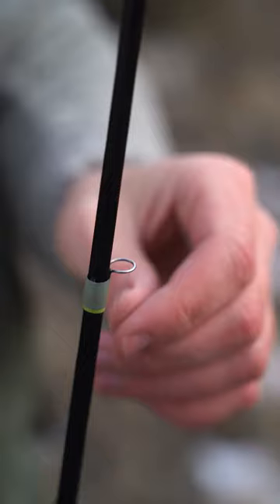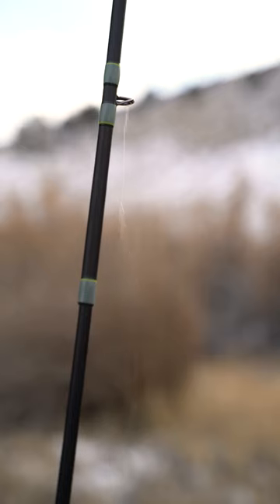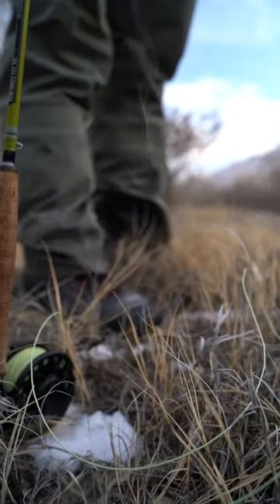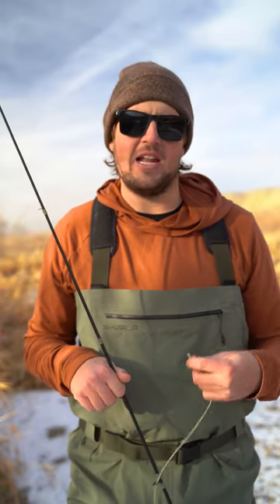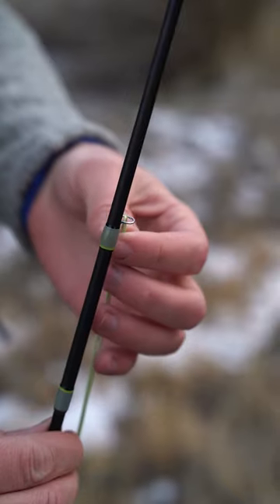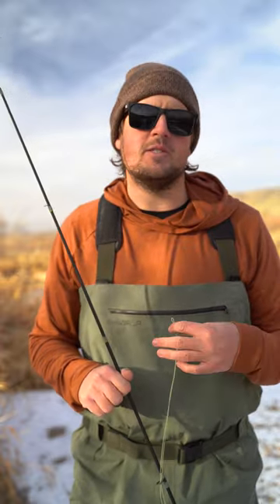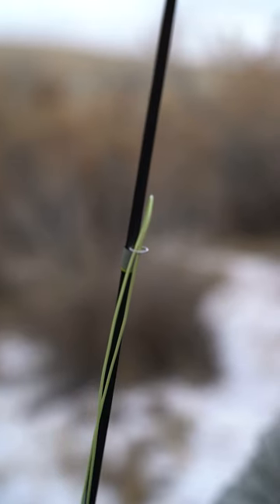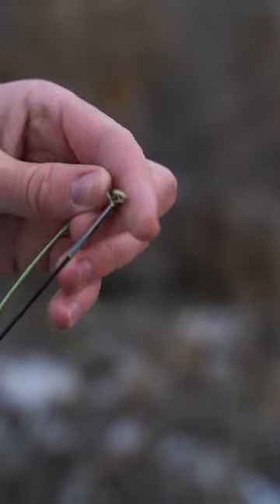The FAST Way to Rig Up Your Fly Rod — Pro Fly Fishing Tip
One of my very first times fly fishing, a professional guide in Montana taught me a valuable lesson. If you know this fly fishing rig set-up trick already, it may not seem like a big deal... but if you haven't seen it, this is going to be a game changer! Learning to rig up your rod on the river faster will reduce your frustration and give you more time to catch fish.

SOCIAL